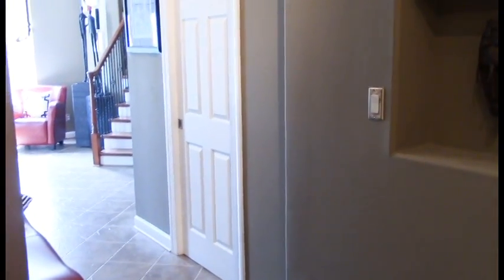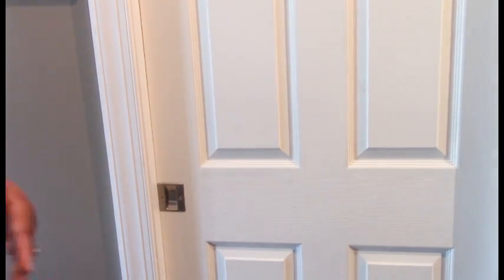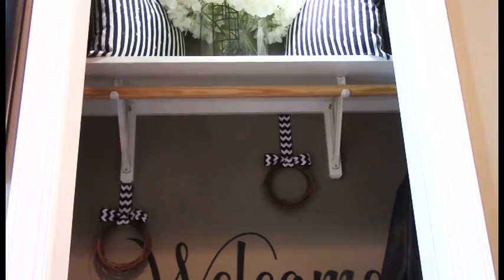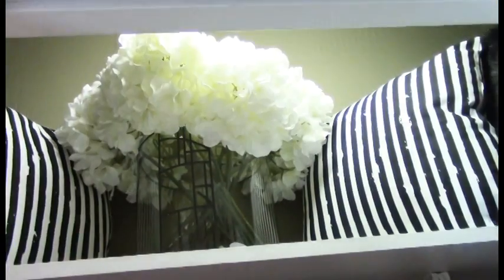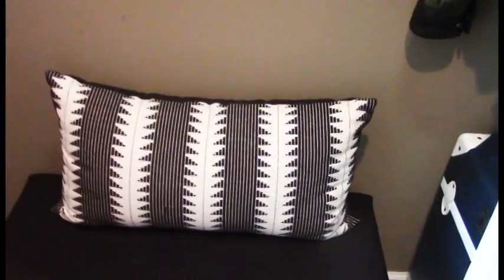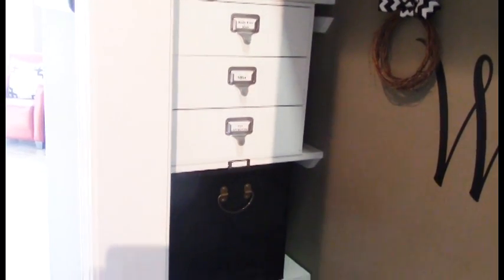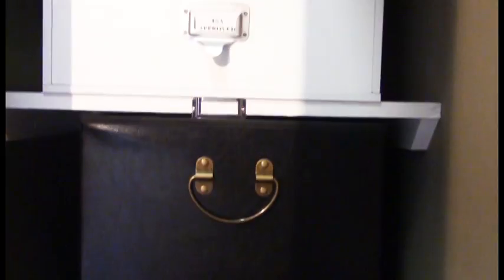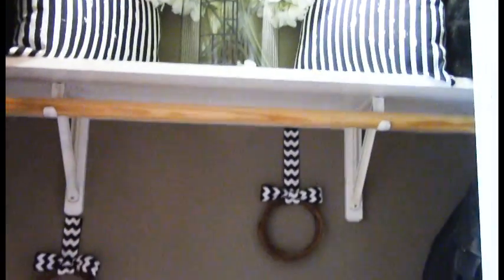ORGANIZED w/BRE: More than a Coat Closet - Coat Closet Organization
Hello luvs.  Today I'm updating my coat closet. After three years, I decided to change the coat closet to a more efficient and productive storage area.
Looking for more ideas and tips for your home, don't forget to check out my Facebook Group Page "Bre's Project Book Group."  I share information and videos there that is not on Youtube.  Get information on upcoming videos and helpful tips and ideas on decorating and organization.  Hope to see you there.
You can also find me at these social media sites;